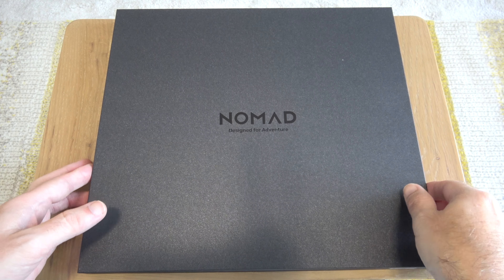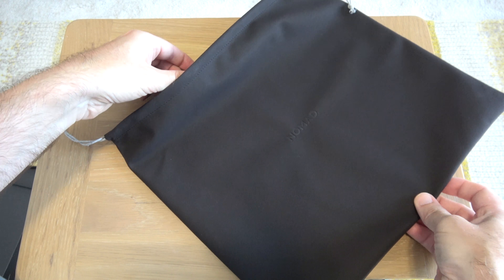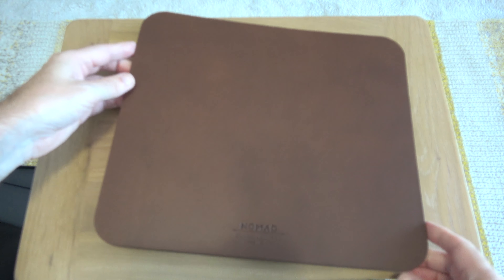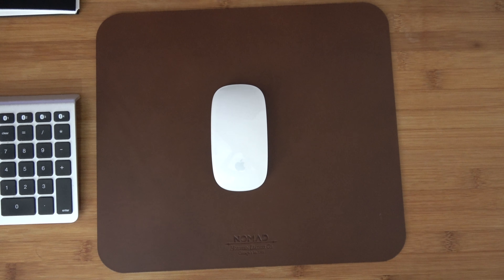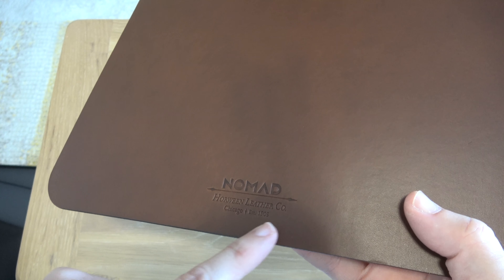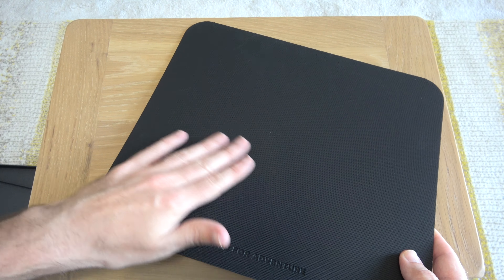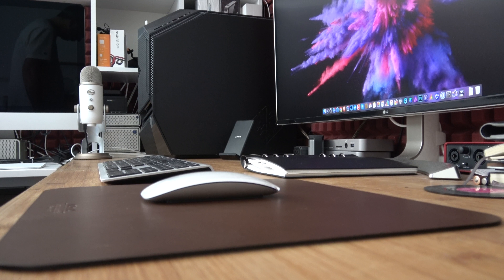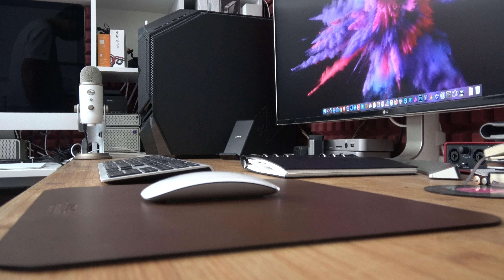Nomad Horween Leather MousePad Review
Nomad Horween Leather Mouse Pad Review

Made from minimally treated, vegetable-tanned leather from one of America's oldest tanneries. This simply elegant mousepad is designed to beautifully patina with time, creating a handsome, rich leather mousepad with an office look that is uniquely yours.

If you like what Geekanoids does … feel free to support